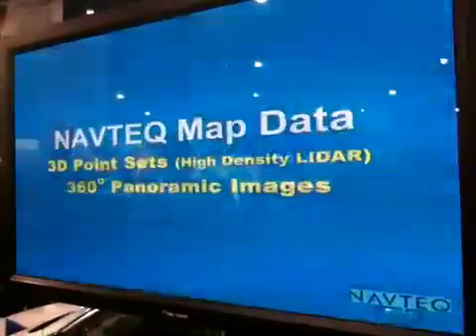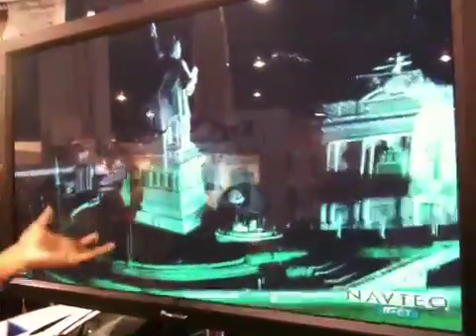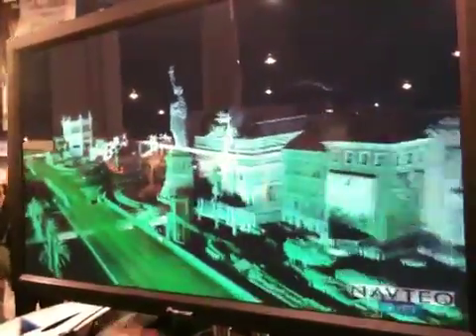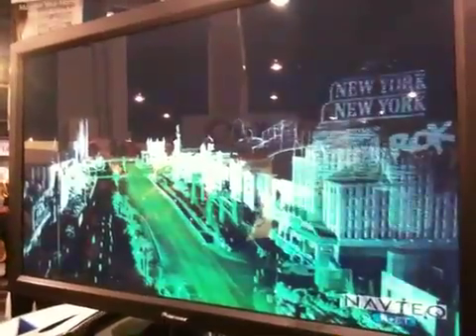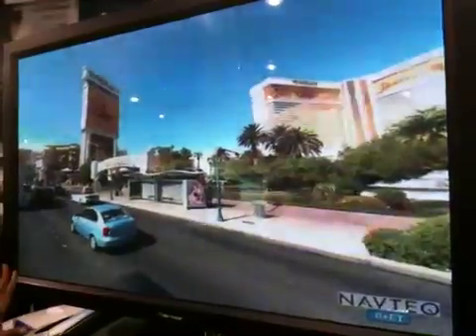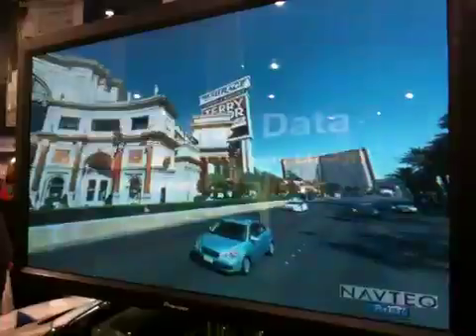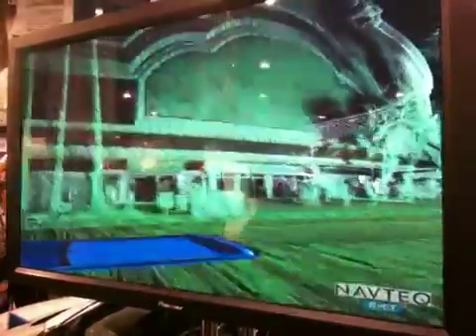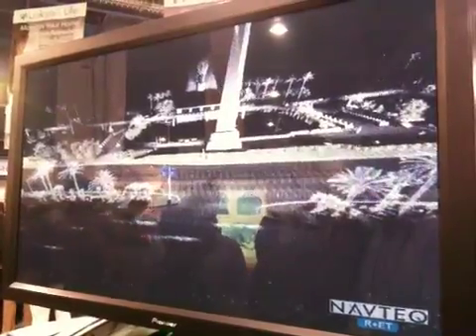NAVTEQ Data Capture and Lidar Rendering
Video replay of NAVTEQ data capture and photogrammetric reconstructure of lidar and imagery. Captured at their booth at CES 2010.